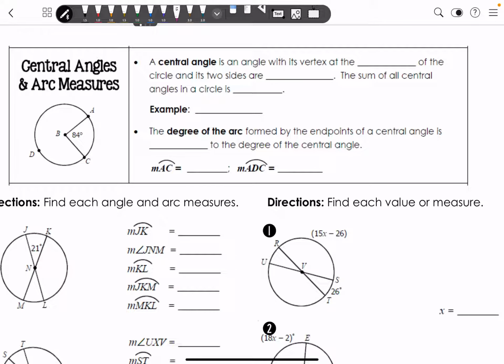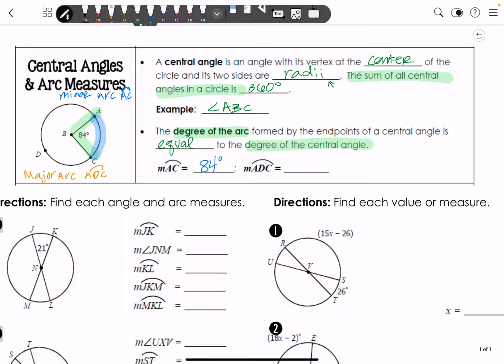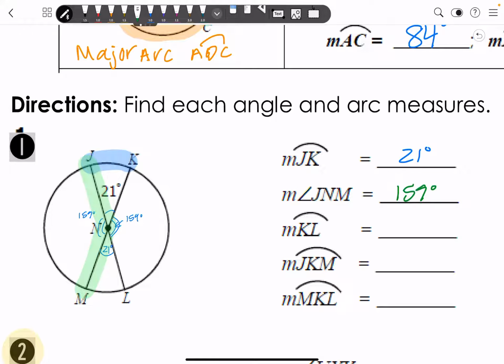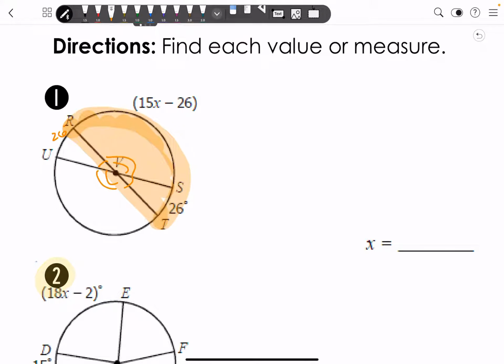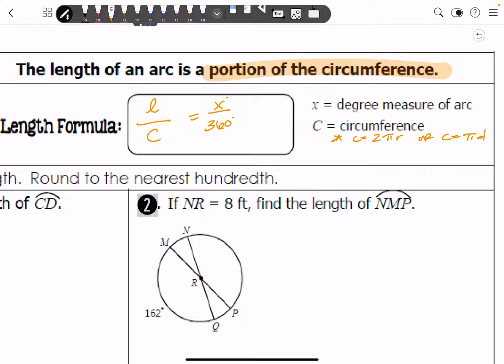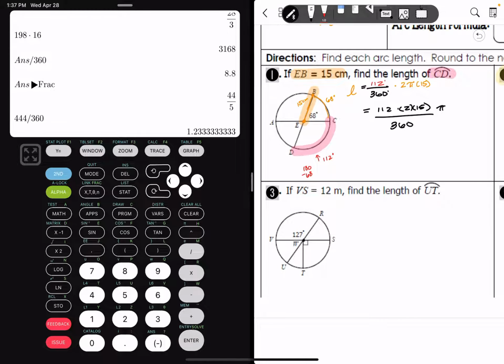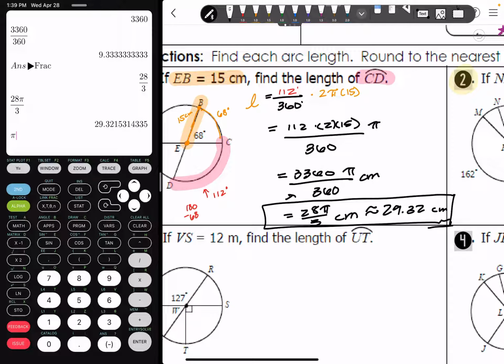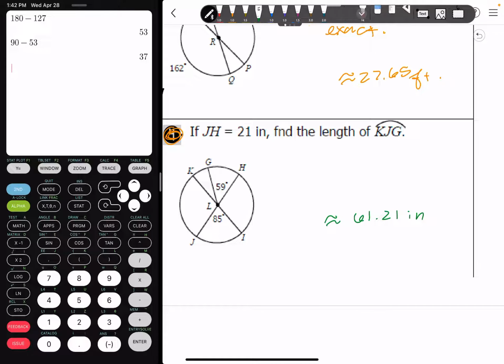Arc measures & lengths